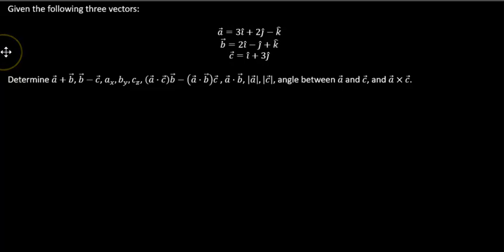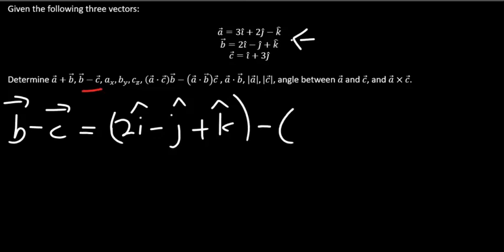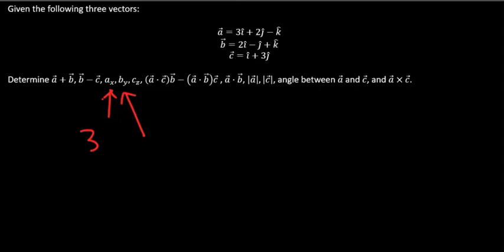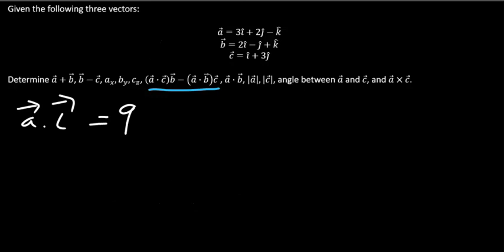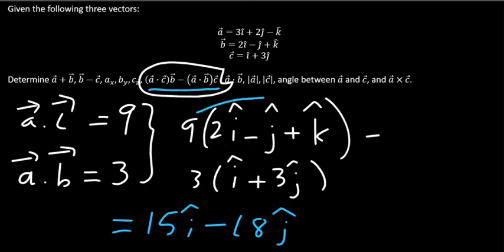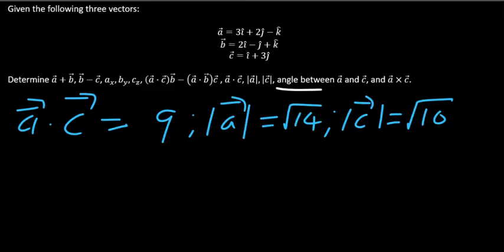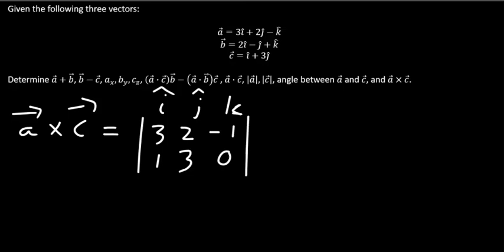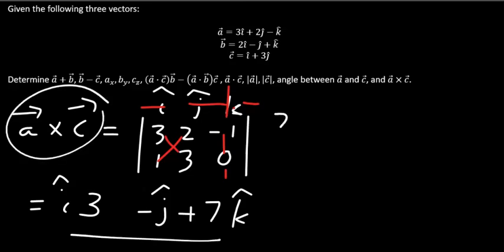Vector operations - Mathematics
This video tutorial discusses a problem on some basic vector operations. It shows how to perform vector sum, vector subtraction, dot and cross products, calculating magnitude of a vector and finding the angle between two vectors.